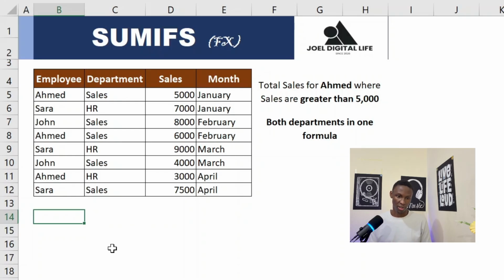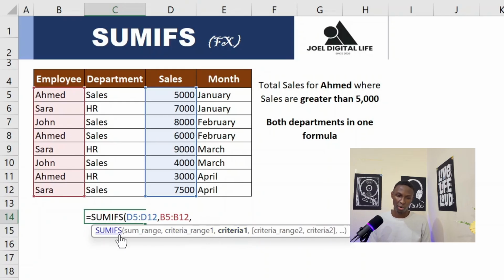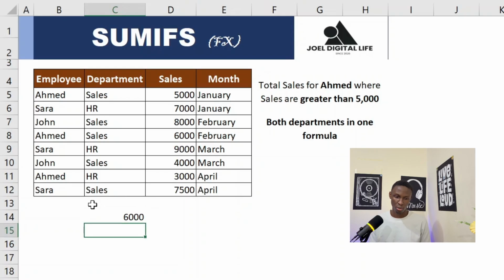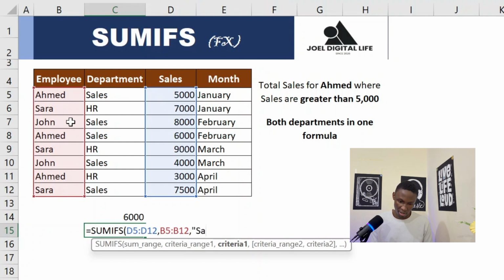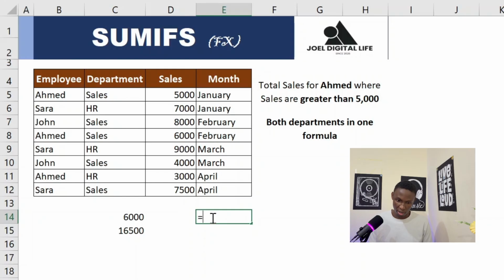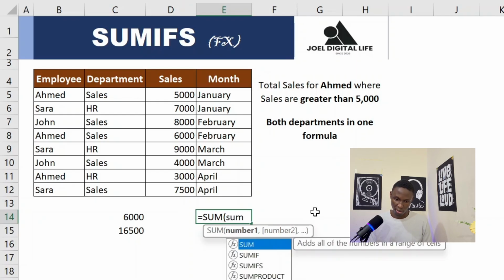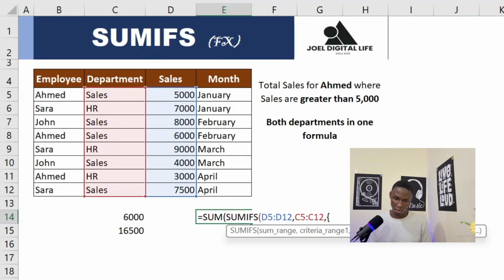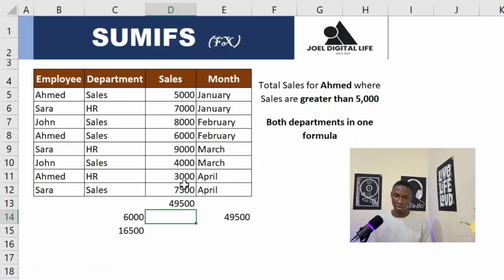Excel SUMIFS is a GAME changer with Multiple Criteria’s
*How to use the SUMIFS function in Excel?** In this step-by-step Excel tutorial, you'll learn how to use **SUMIFS** to calculate totals based on multiple conditions.

We’ll work with an employee sales dataset and show you how to calculate sales for specific employees, filter sales above a certain amount, and combine multiple departments in one formula.

✅ How to use the **SUMIFS function in Excel**
✅ How to calculate Ahmed's sales greater than 5,000
✅ How to calculate Sarah's sales greater than 7,000
✅ How to sum sales from **Sales and HR departments**
✅ How to use **multiple criteria in one formula**
✅ How to test and verify your SUMIFS results

Timestamps

00:00 — How to use SUMIFS in Excel
00:30 — How to calculate Ahmed’s sales above 5,000
03:10 — How to calculate Sarah’s sales above 7,000
05:47 — How to sum sales from two departments
09:22 — How to use SUMIFS with multiple conditions

You'll also learn how to combine **SUM + SUMIFS** to calculate totals for multiple departments such as Sales and HR.

If you're learning **Microsoft Excel** and want to improve your formula and data analysis skills, this tutorial will help you understand how SUMIFS works in real-world examples.